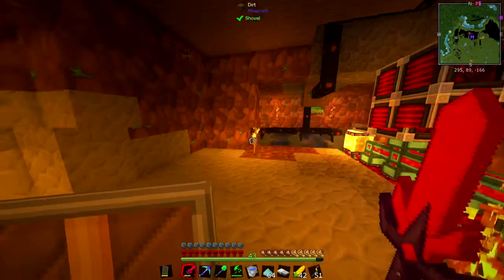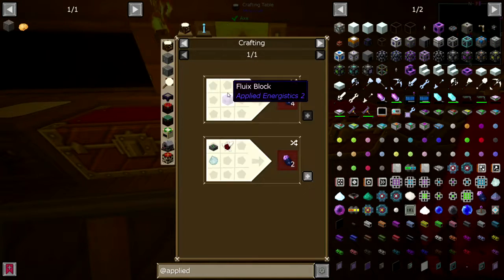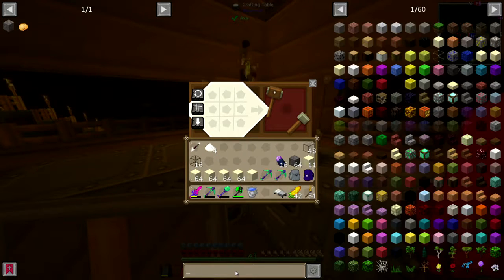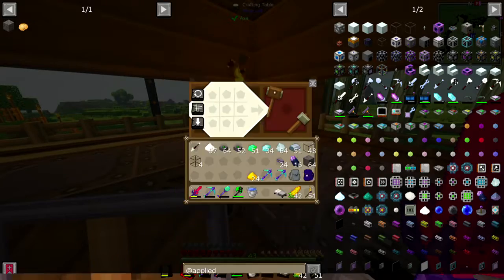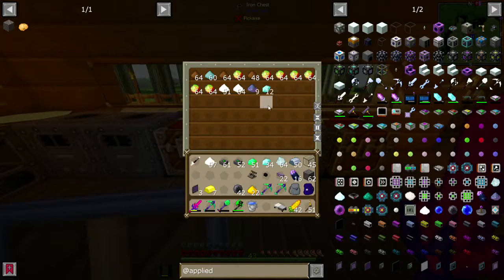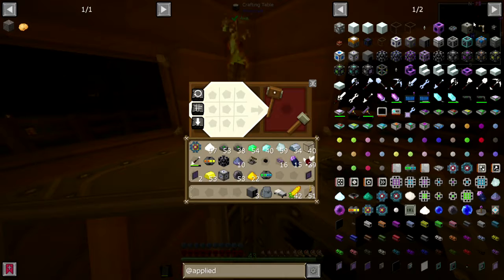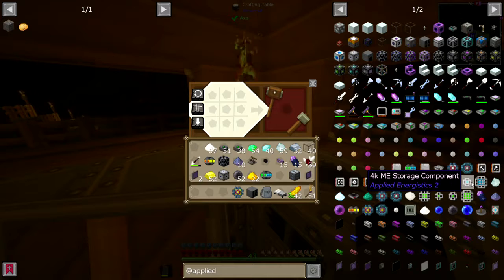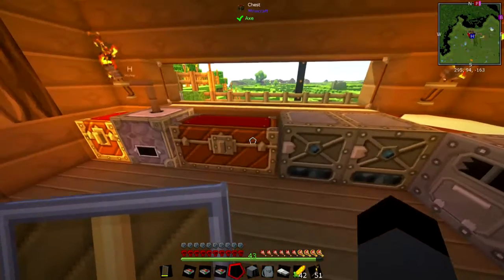Feed the Beast: Ultimate Reloaded HARDCORE [S10][P5] - Energistics Have Been Applied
Minecraft is without a doubt a cultural phenomenon. Having just celebrated its 10th anniversary, as well as possibly having just become the best selling video game of all time - what better time to get back in to Minecraft!?

Incidentally, none of those facts is what got me back in to the game. I just randomly decided to play it again, and was promptly sucked in. I never really streamed it before with any regularity. Maybe did it once or twice several years ago.

So let's change that! I gave the recently released Ultimate Reloaded version of the Feed the Beast mod a download, and installed a texture pack and some shaders. We got the game looking good! While i'm not jumping into this modpack completely blind, I am (probably mistakenly) playing it in Hardcore mode. One death, and any progress I make is done.

So let's not die!